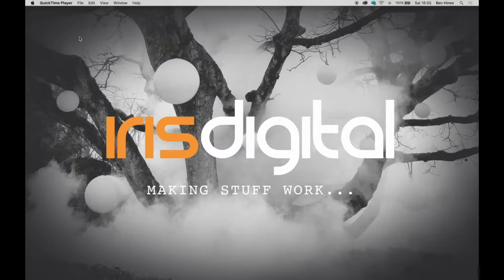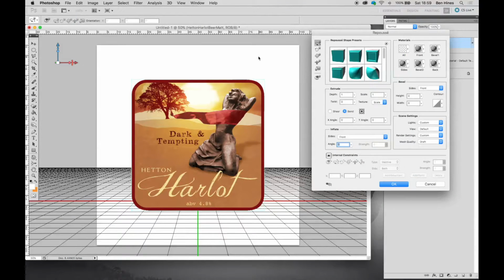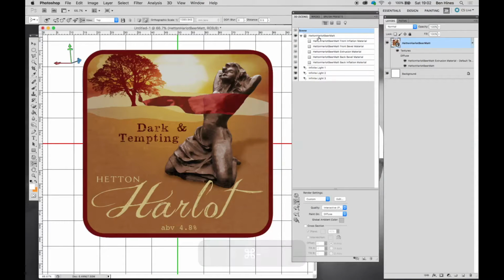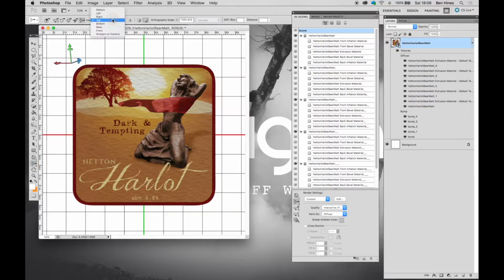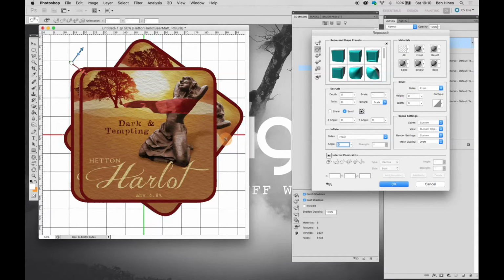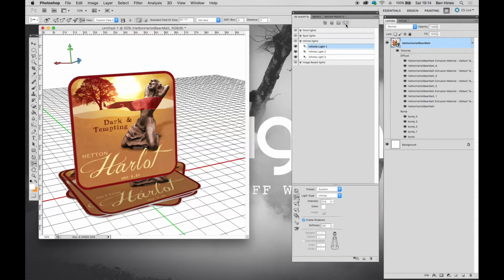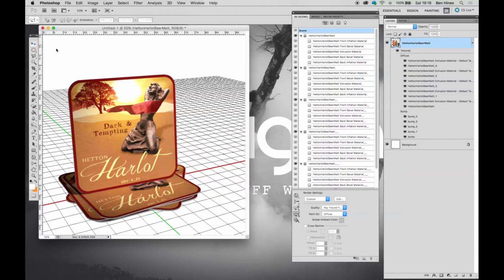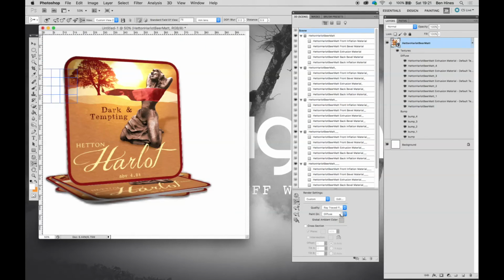Photoshop 3D realistic rendering tutorial CS5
This tutorial teaches how to create a 3D photo realistic image of a stack of beer matts from 2D artwork.